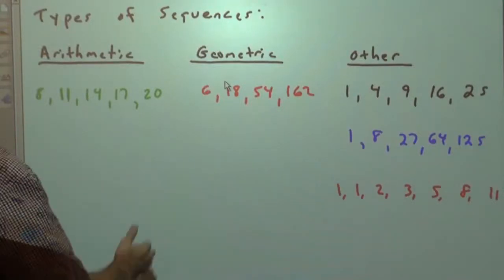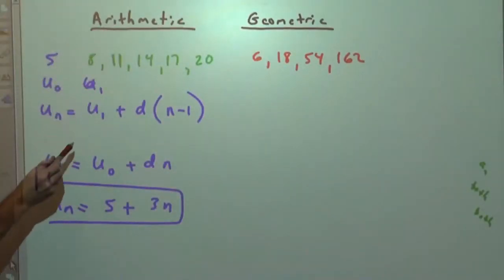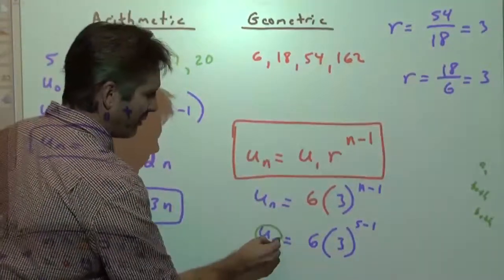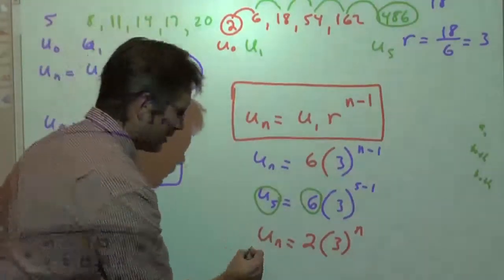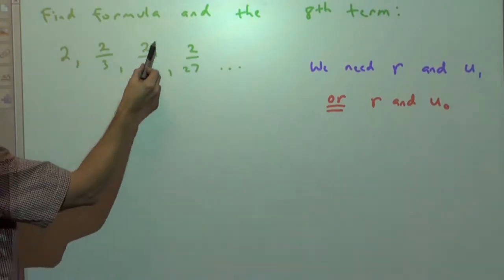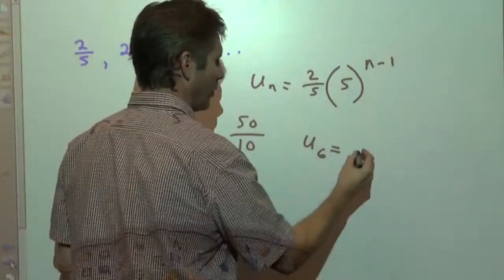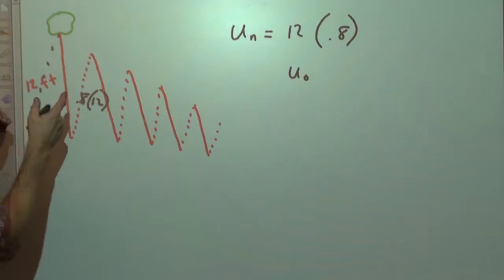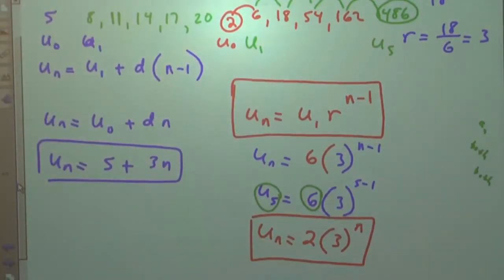Geometric Sequences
In this older video: An intro to using and knowing how to create a formula for finding the nth term in a geometric sequence.  [disclaimer: I made a goofy miscalculation in my head on the final problem.  The fifth bounce will be 3.93 feet.]